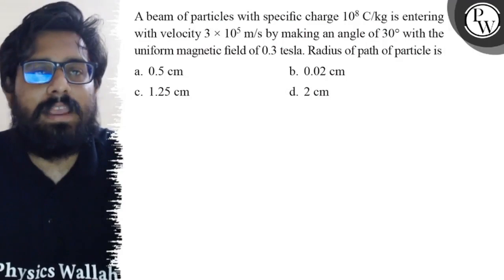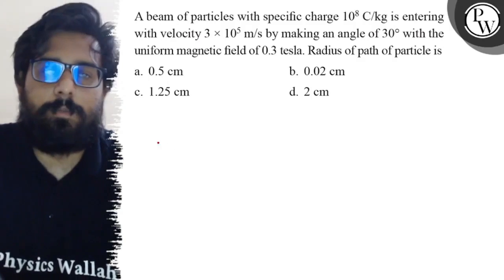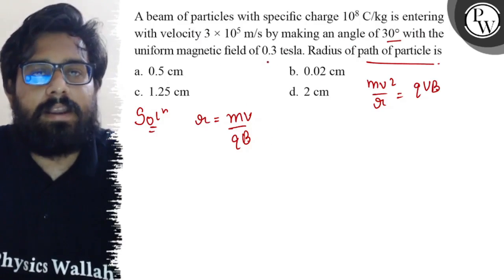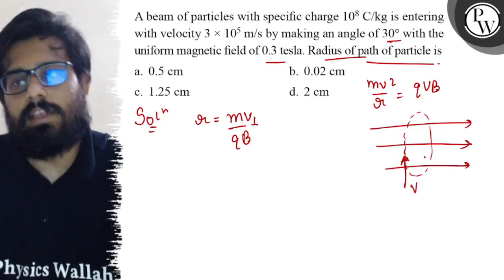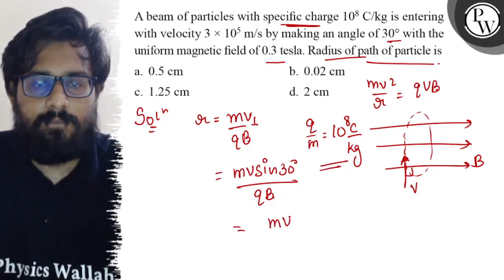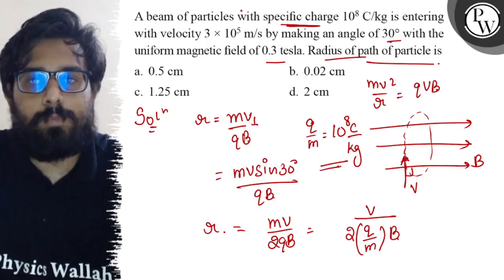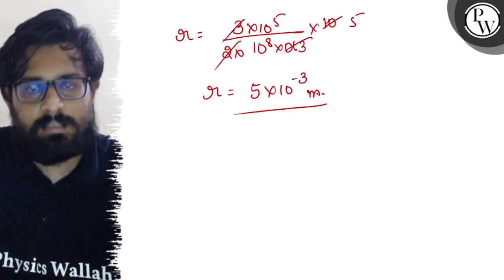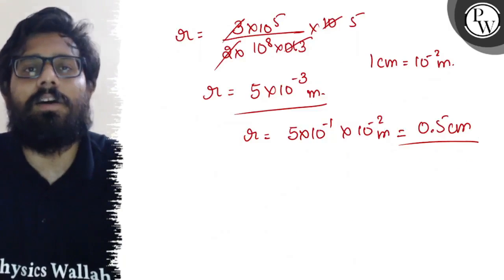A beam of particles with specific charge 10^8C / kg is entering with velocity 3 × 10^5 m / s by m...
A beam of particles with specific charge 10^8C / kg is entering with velocity 3 × 10^5 m / s by making an angle of 30^∘ with the uniform magnetic field of 0.3 tesla. Radius of path of particle is